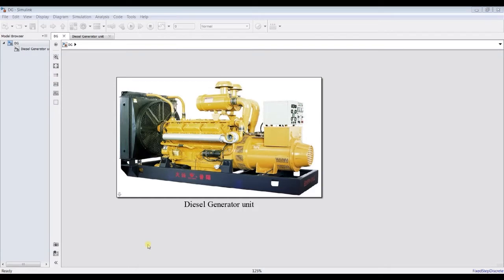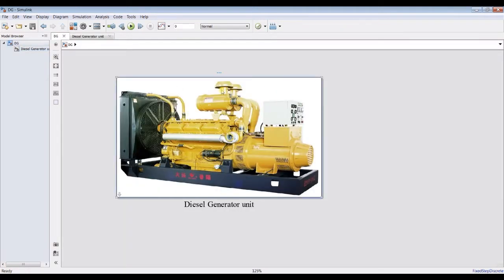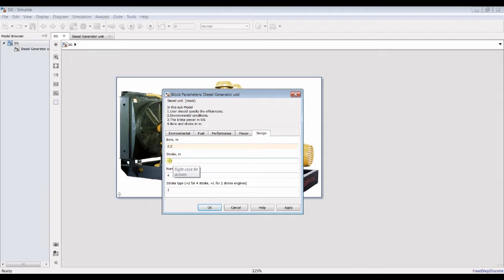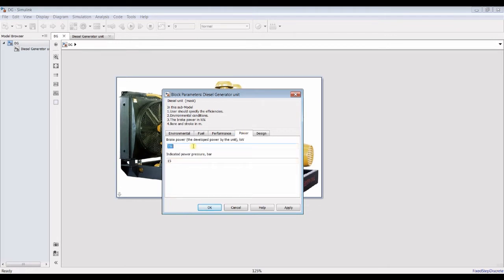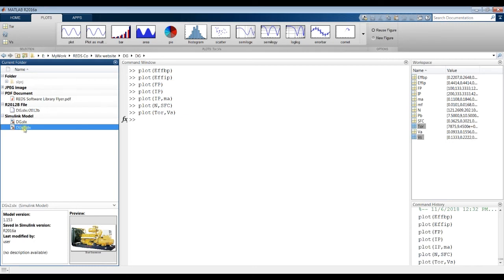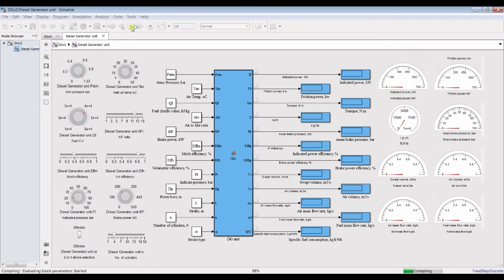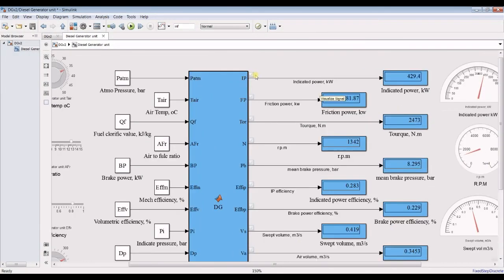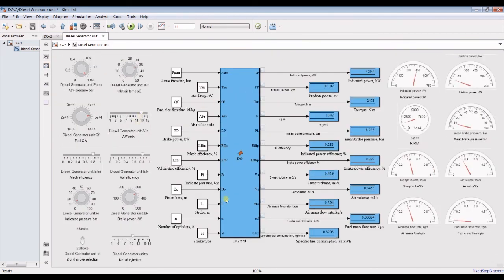Diesel Generator Matlab Simulink Model Run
Diesel generator unit for power calculations.
1.User should specify the efficiencies.
2.Environmental conditions.
3.The brake power in kW.
4.Bore and stroke in m.